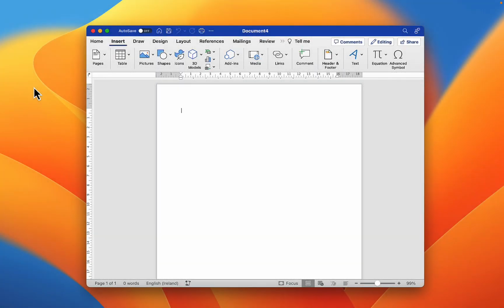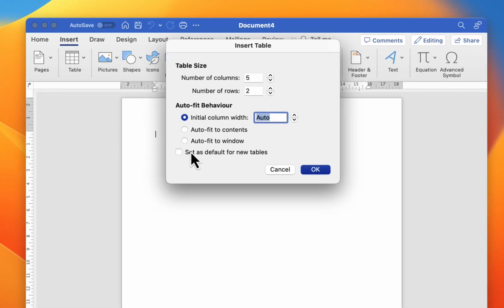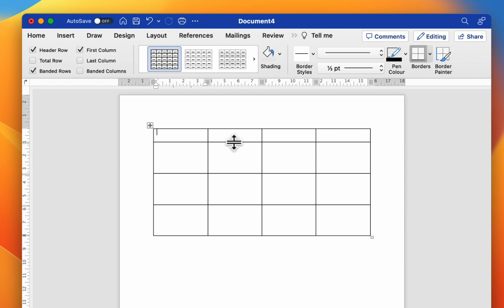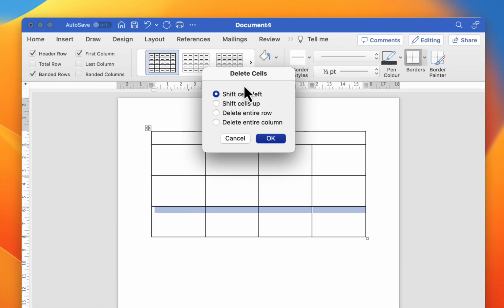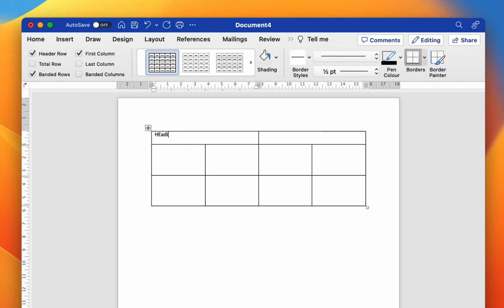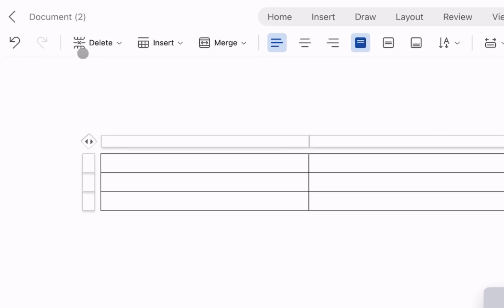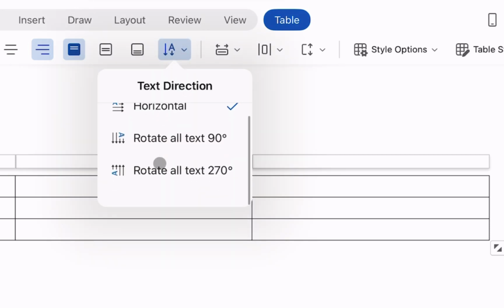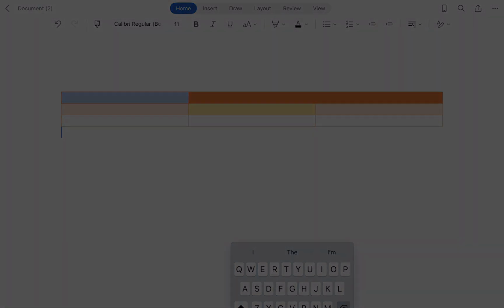CBA Digital Essentials - 3E: Inserting Tables in Microsoft Word